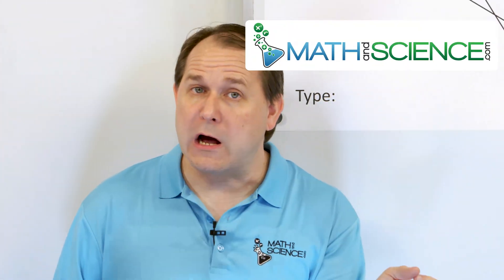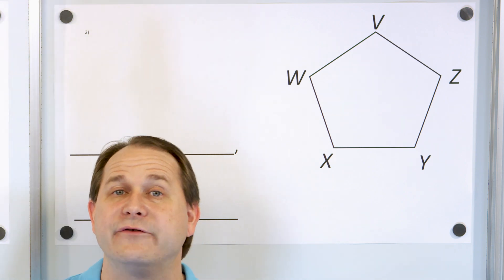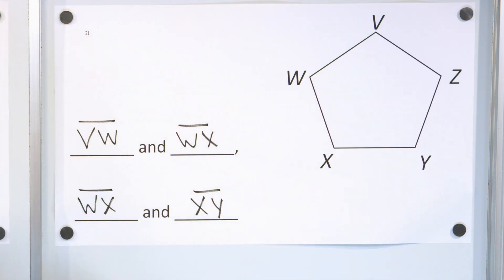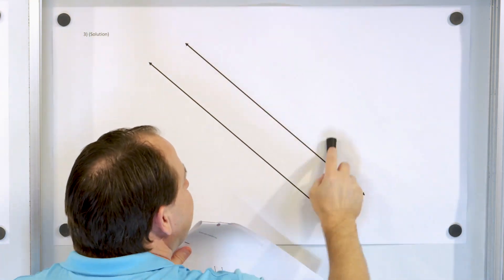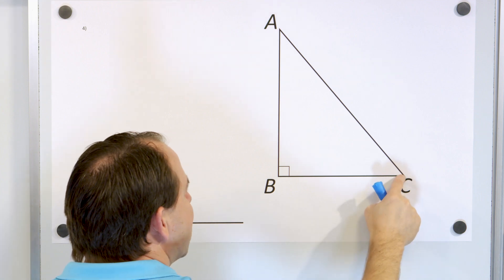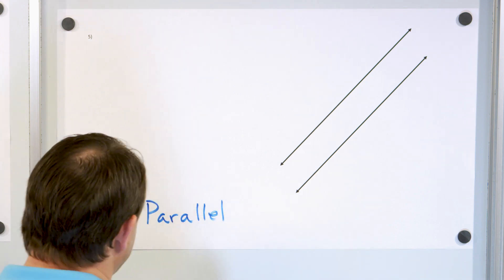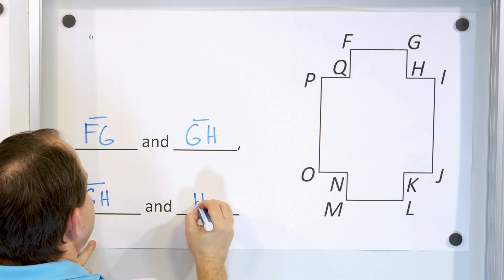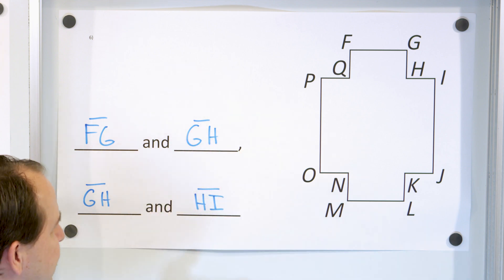Parallel & Perpendicular Lines in Geometry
Understanding parallel and perpendicular lines is a fundamental concept in geometry, essential for solving various mathematical problems and real-world applications. This video provides a comprehensive guide to identifying, analyzing, and working with parallel and perpendicular lines.

The video begins with a clear definition of parallel lines, explaining that they are lines in a plane that never intersect and remain equidistant from each other. You’ll see visual examples to help solidify this concept. Next, the video defines perpendicular lines as lines that intersect at a right angle (90 degrees), providing clear diagrams to illustrate their properties.

Step-by-step instructions demonstrate how to determine if lines are parallel or perpendicular using their equations. The video explains the slopes of lines, showing that parallel lines have the same slope while perpendicular lines have slopes that are negative reciprocals of each other. Practical examples are included to help you apply these concepts to various problems.

The video also covers common mistakes to avoid and tips for verifying your results. This content is ideal for students, teachers, and anyone looking to strengthen their geometry skills. By the end, you will be confident in your ability to identify and work with parallel and perpendicular lines, enhancing your overall understanding of geometry.